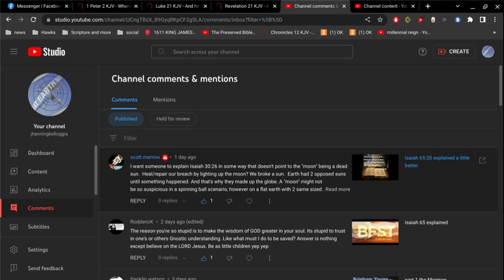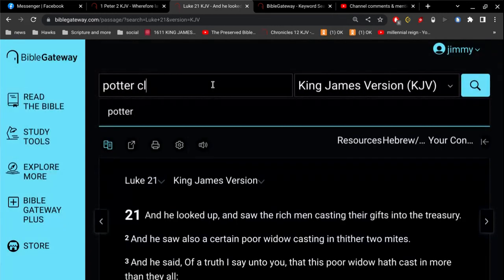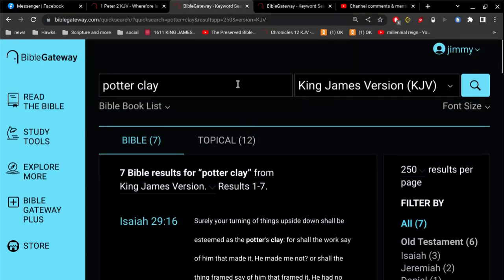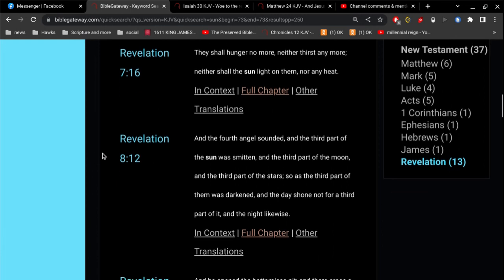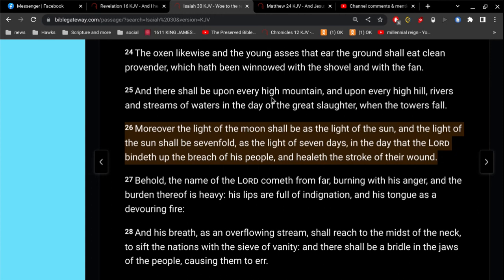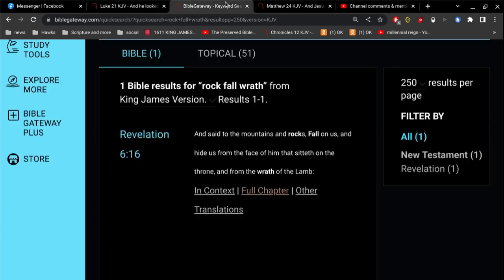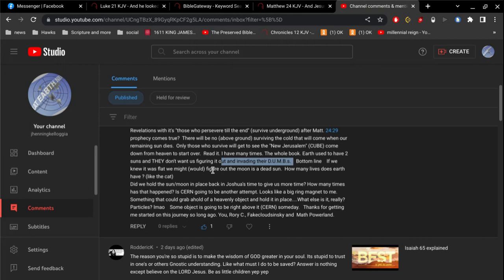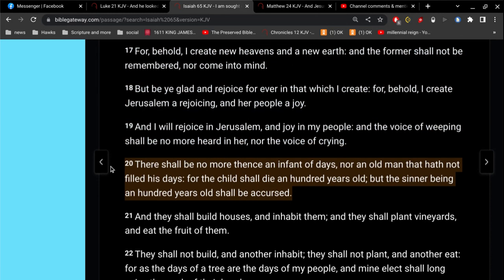addressing the comments